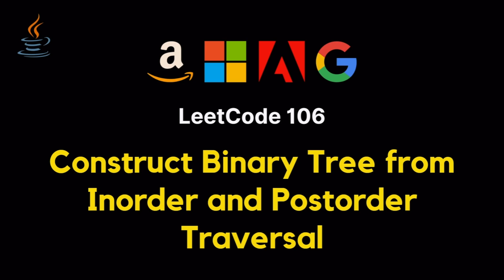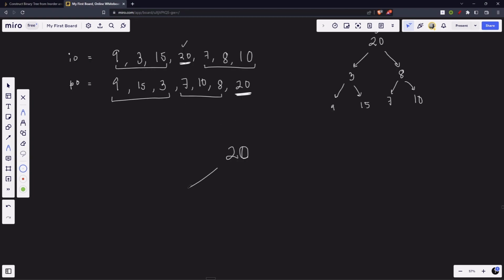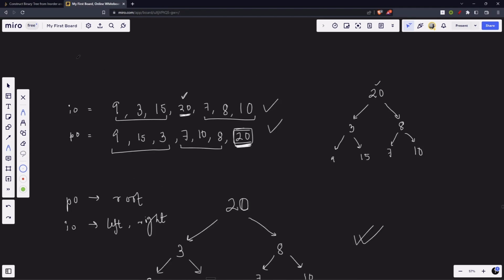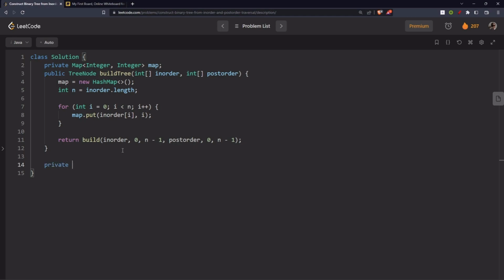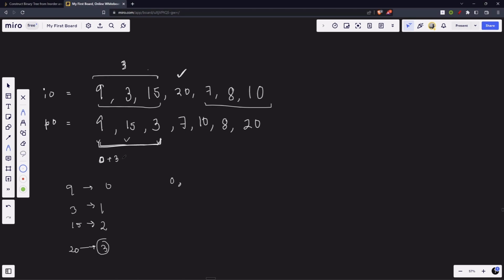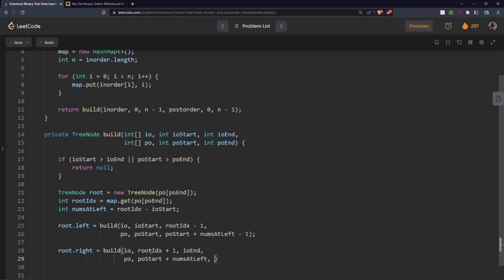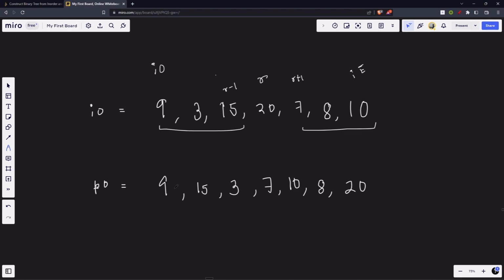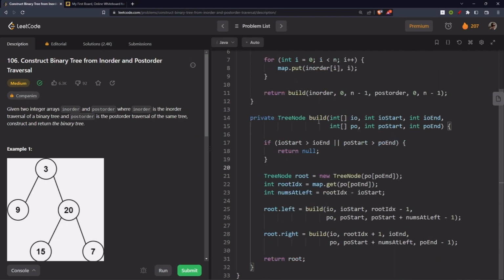106. Construct Binary Tree from Inorder and Postorder Traversal - JAVA (Detailed explanation)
Solving 106. Construct Binary Tree from Inorder and Postorder Traversal. Please stay till the end!

Chapters:
0:00 - Introduction
0:29 - Understanding the problem
2:28  - Intuition and algorithm
8:10 -  Coding and step by step explanation
16:59 - Base condition explanation
18:56 - Recursive call parameters explanation
21:38 - Complexity analysis